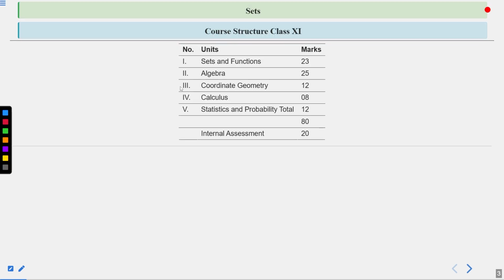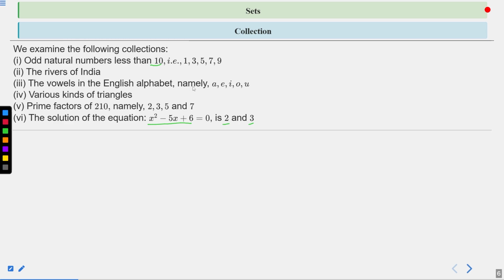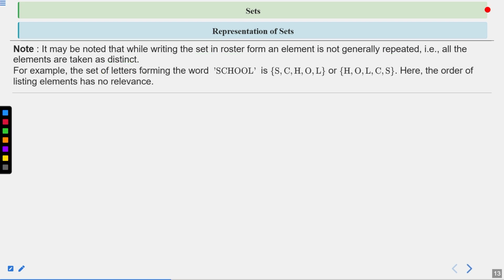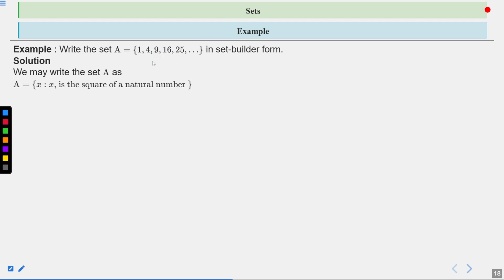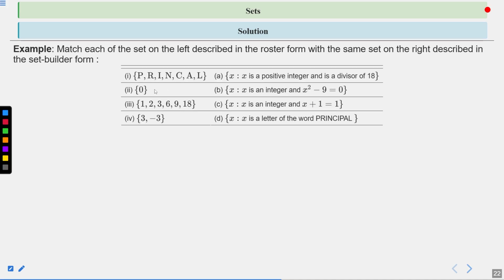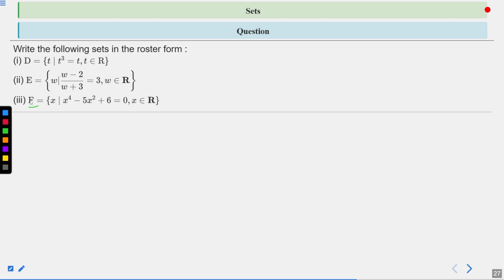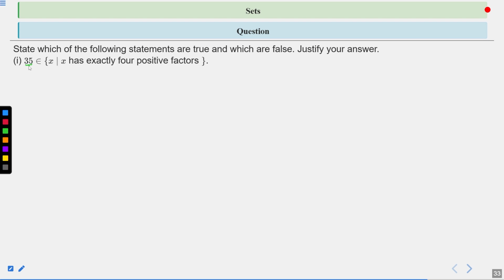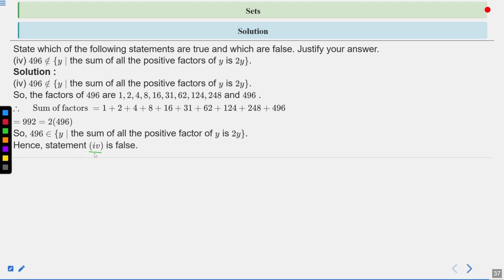Sets Theory Part 1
Subject: Mathematics
Programme Name: Sets
Course Name: Engineering

In this video we have discussed NCERT class 11-th Sets: Collection, Well-defined, Examples of Sets, Not well-defined, Set definition, Elements of sets, Representing a set, Roster form, Listing elements, Set-builder form, Examples

📡 Key Features:
Syllabus-based Content